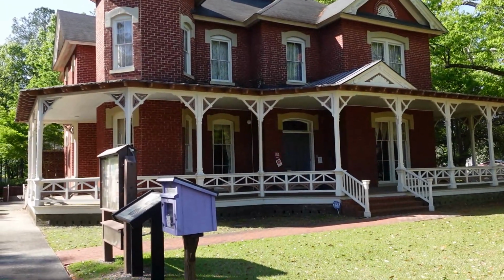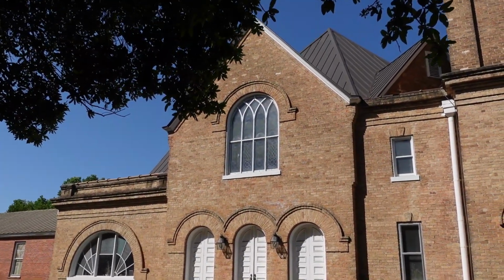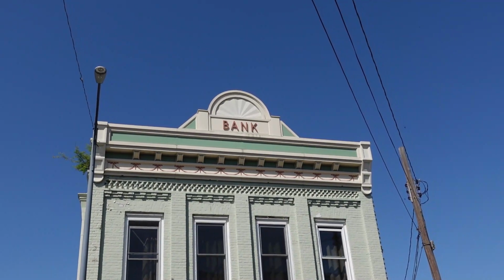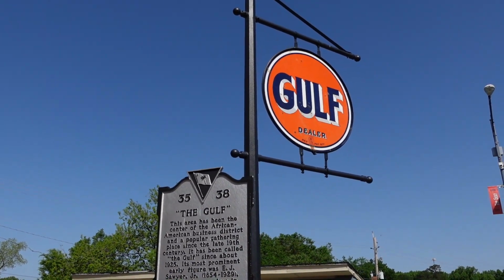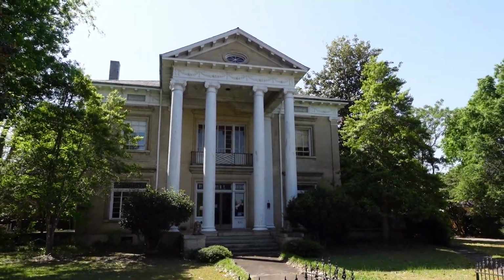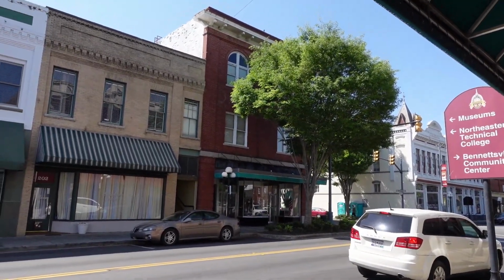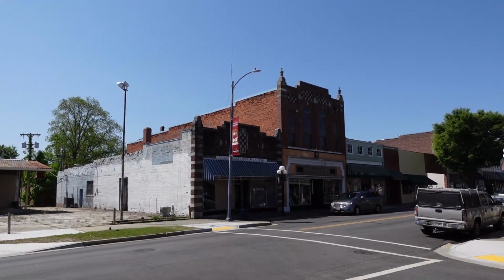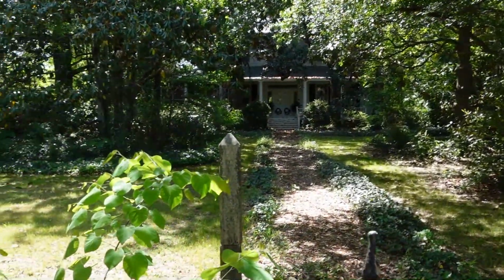Bennettsville South Carolina Walking Tour / What You Missed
Most people traveling from the West to Myrtle Beach pass right by this the small town of Bennettsville. I take a walking tour and show you just some of the many historic homes and buildings. Even a few pictures of what they looked like 100 years ago.                                                                                                                     Join me as I travel the Highways and Bi ways is search of Adventure where we will explore Roadside Attractions, Abandon Places, Museums, The Weird and Strange and maybe even a food review or two.